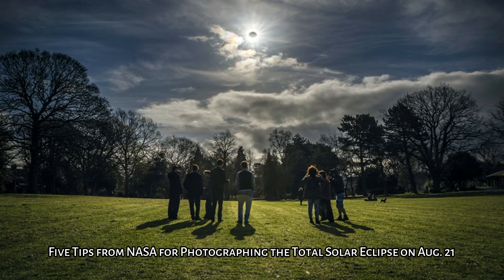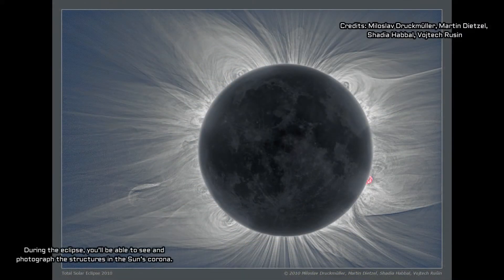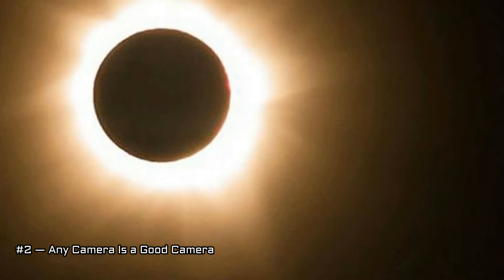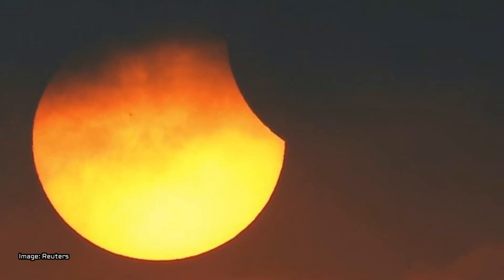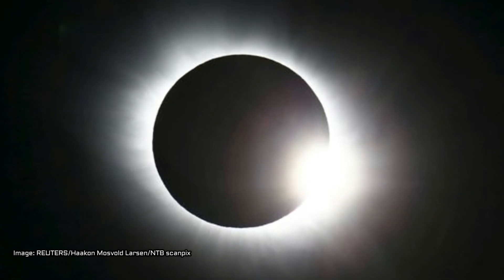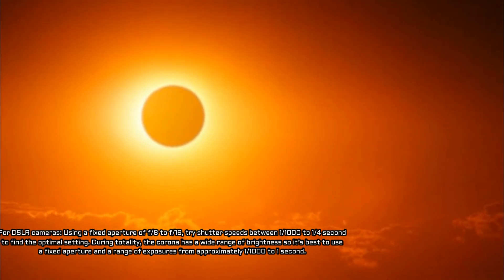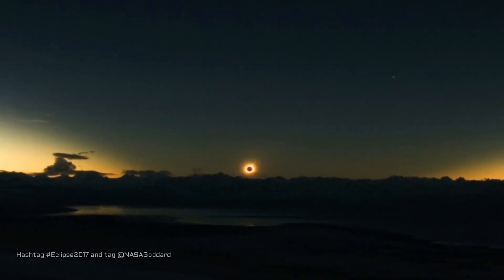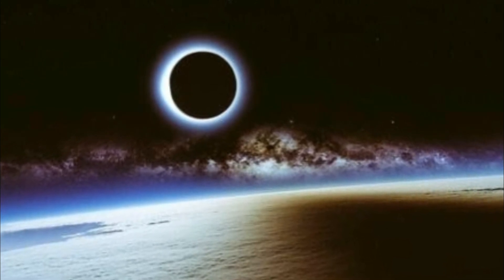Five Tips from NASA for Photographing the Total Solar Eclipse on August 21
Close Encounters UFO Providing News about UFO and Aliens, Space, Science, Astronomy, Technology, Archeology and Conspiracy Theories from Around the World. Watch Daily Updates and News from Around the Web! Disclosure Coming Soon!

Images Credits: Miloslav Druckmüller, Martin Dietzel, Shadia Habbal, Vojtech Rusin, Robin Cordiner, Reuters

►This article was originally published by NASA. Read the original article